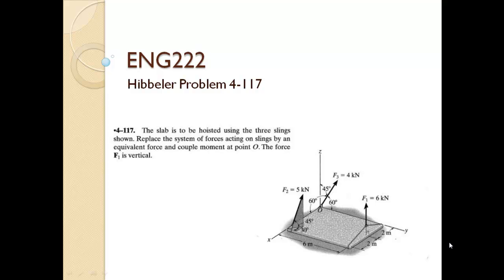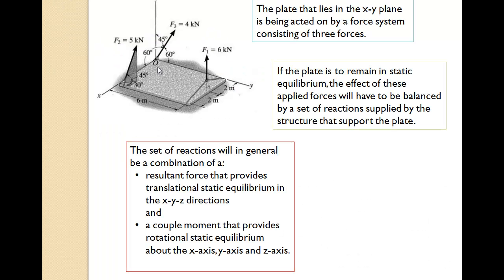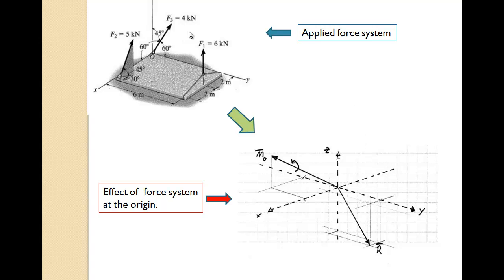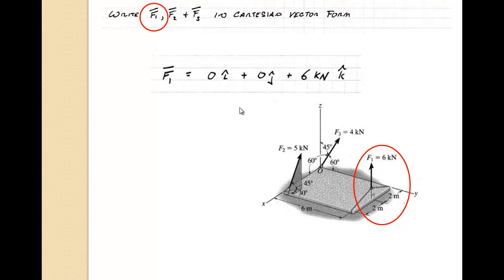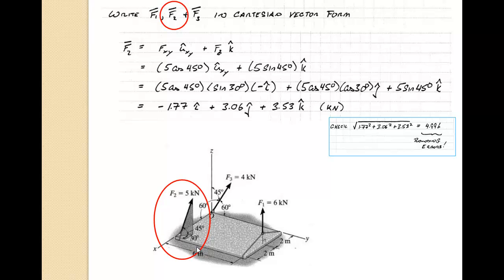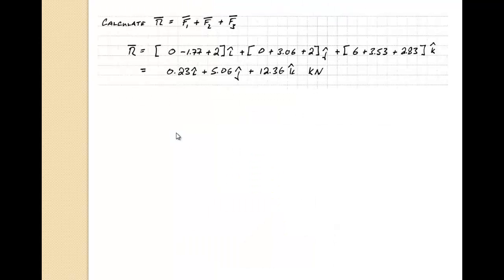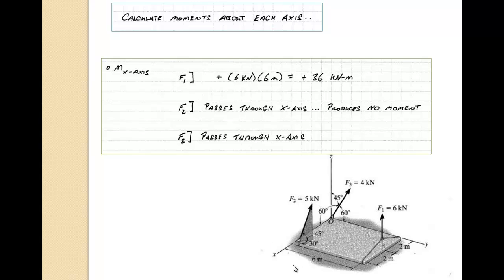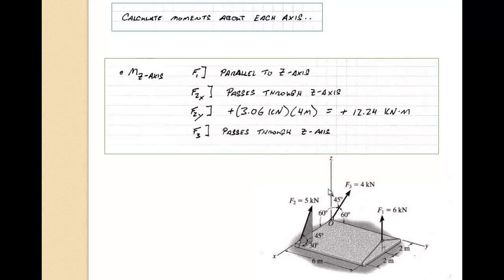UML Statics - 12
Example - Simplification of a Force and Couple system - 3D case.